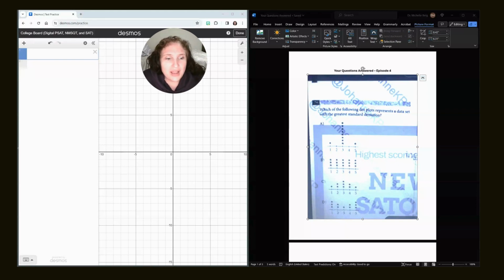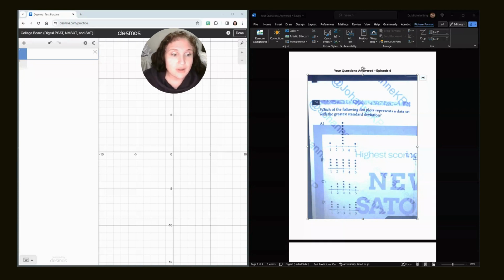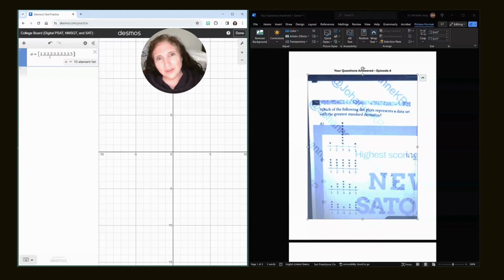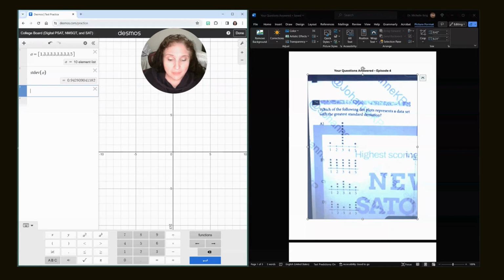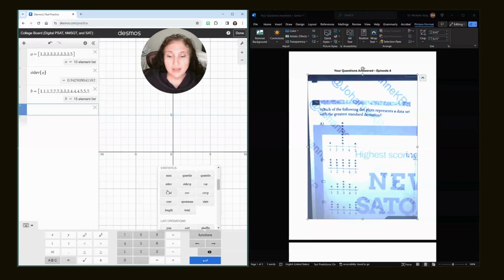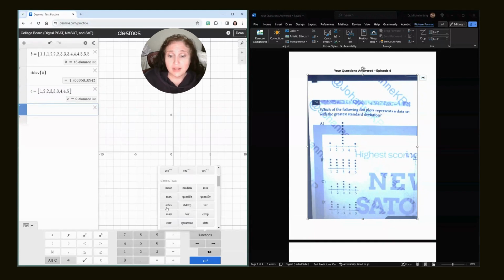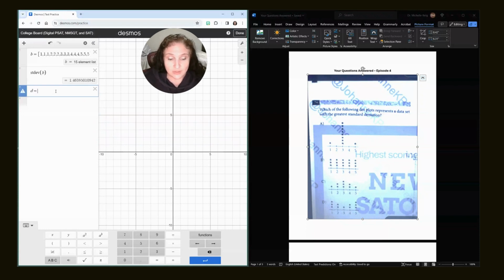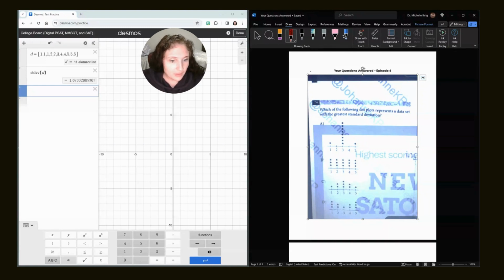YQA.Ep.4 Math - Dotplots, Standard Deviation, and Desmos lists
💙 Want to stay focused and organized as you prep? Totally optional — but super helpful with embedded links on each page to the matching video.

💛 Need a little help believing in yourself too?
✨ Grab the full SAT Prep Bundle (PSAT/SAT Digital Workbook + Live Growth Focused for Teens) for $18:

💖 You can absolutely use this channel for free — these resources are just here if you want a little extra structure and support.

Doc Chelle. Your Questions Answered Episode 4: Dotplots, Standard Deviation, and Desmos lists

In this video, Dr. Michelle Ihrig shows how using the list feature on Desmos can help you easily answer questions relating to standard deviation.